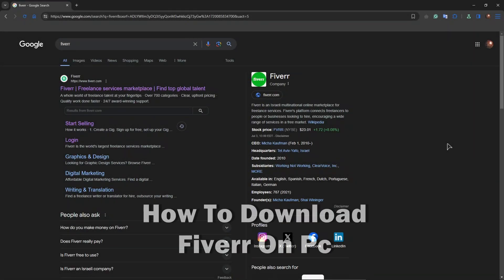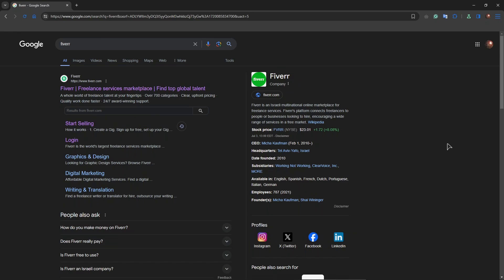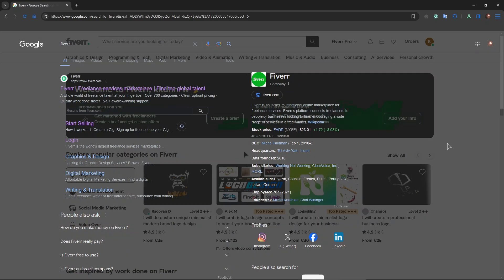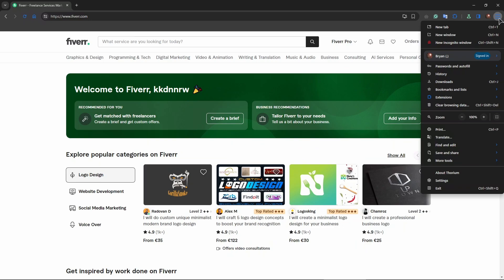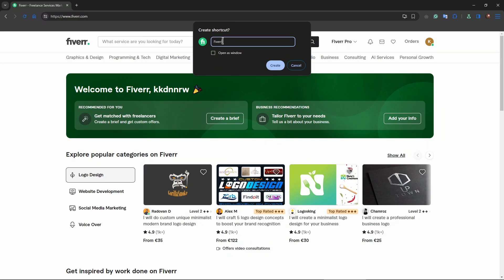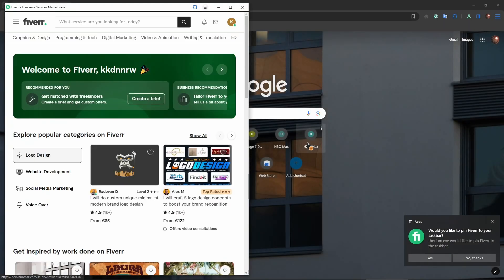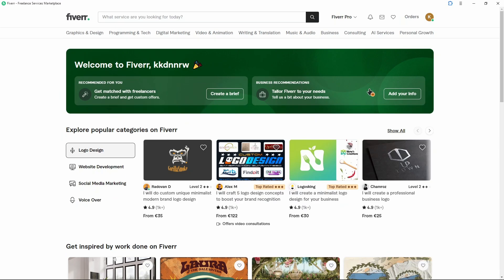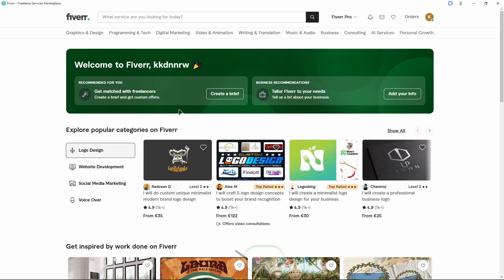How To Download Fiverr On PC (2026) - Step by Step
In this video I show you how to download and install fiverr on pc.